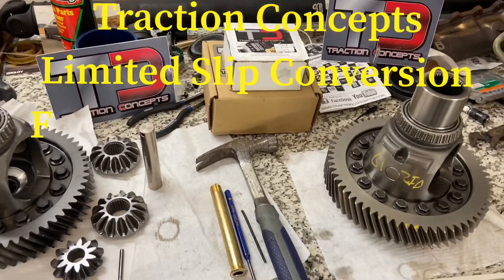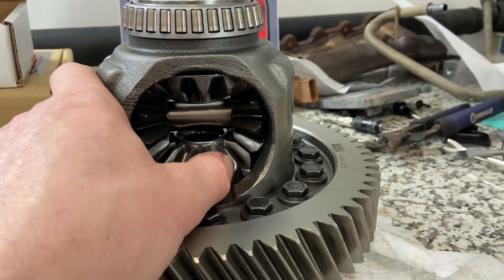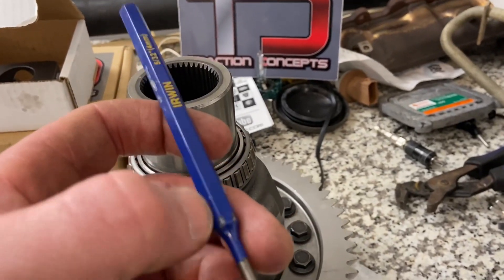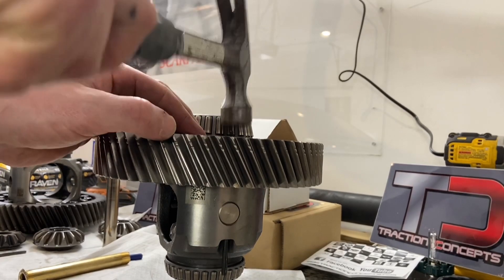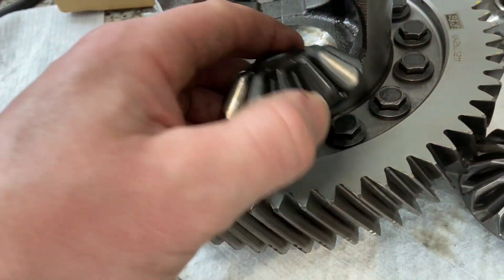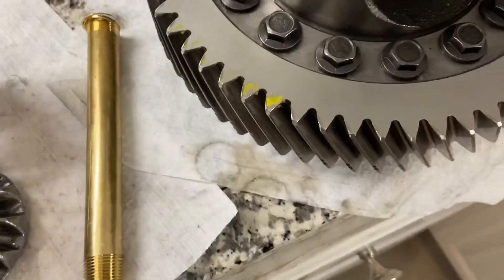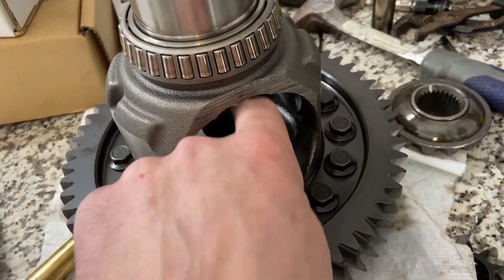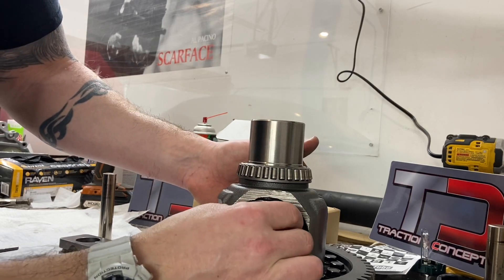Traction Concepts LSD conversion Kit “How To” EcoBoost 6F55 install video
In this video I walk you through installing Traction Concepts limited slip conversion kit into an EcoBoost 6F55 front diff for Taurus SHO.  Same diff found in all EcoBoost SHO, Explorer, Flex, Edge, and MKS.

GM and Ford tag teamed developing the transverse transmission for Ford 6F50/55 and GM 6T70/75.  A lot of similarities however not identical.  Special thanks to Brian, A.K.A. ( BlueZone ) from SHOFORUM.Com for first showing me the kit specifically for the GM 6T70/75.  Also to Aaron Schwartz owner of SchwartzEP.Com for consulting with and helping to research and find lsd solutions, as well as John Diaz ( 4theWorkShop ) for insight and machine shop recommendations.